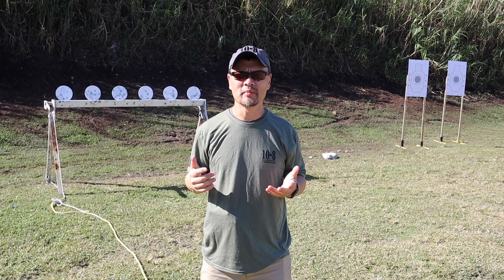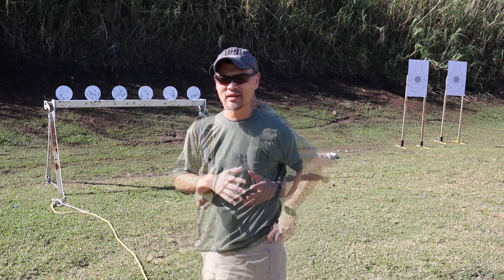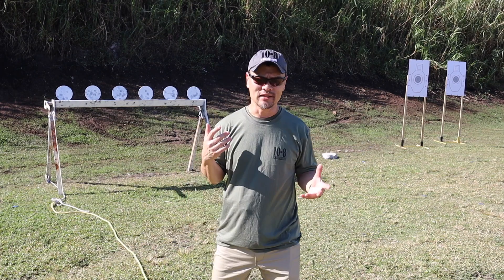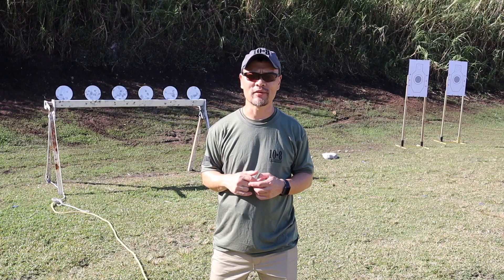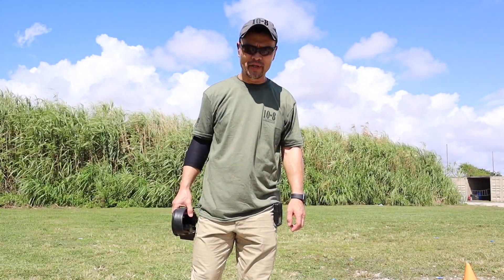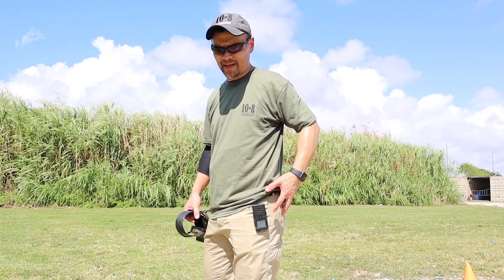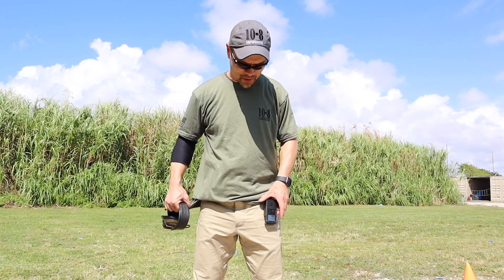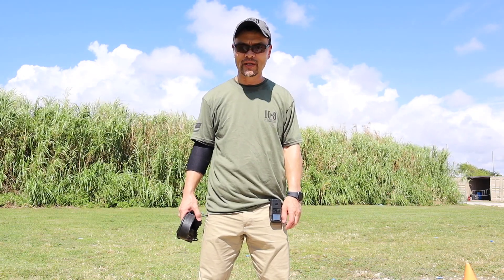10-8 Performance Lab, Episode 9: Vertx Cutback Technical Pants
For more 10-8 Performance, including sights, magazine base pads, 1911 parts and tools, visit our